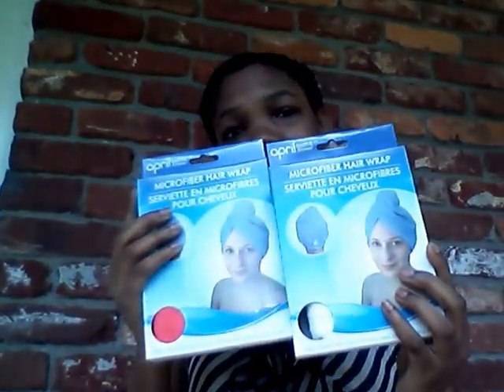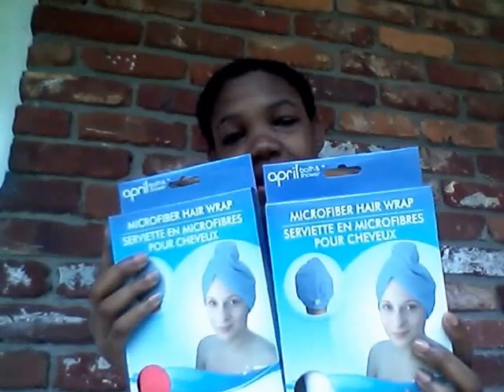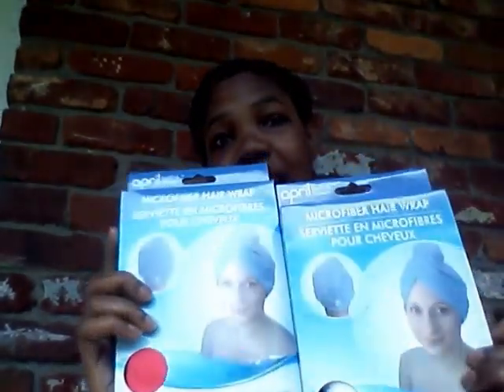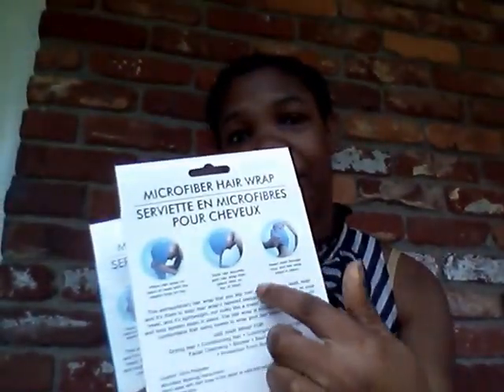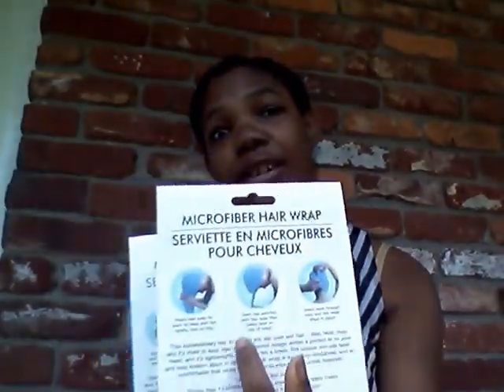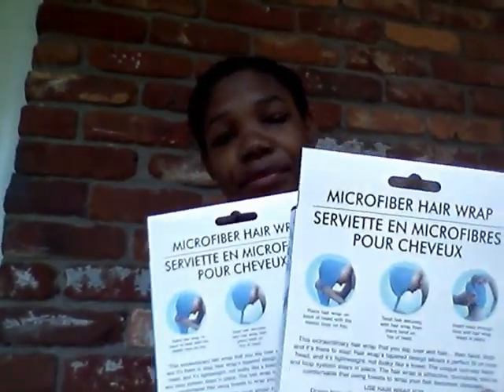DOLLAR TREE HAUL